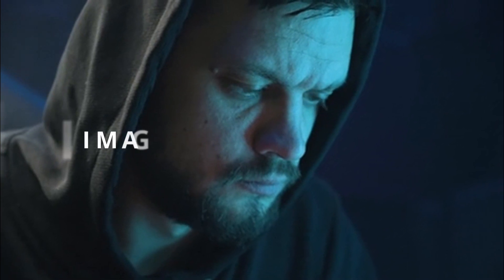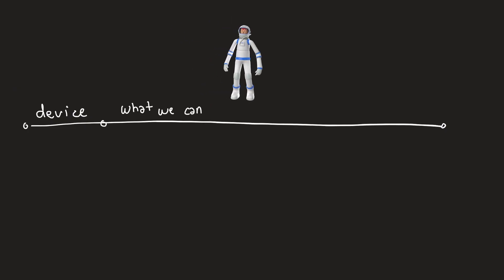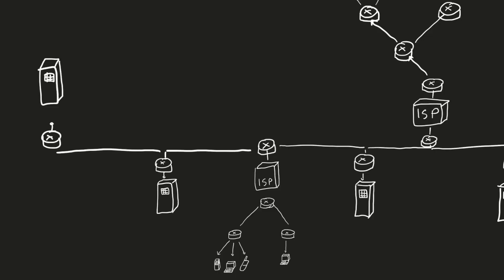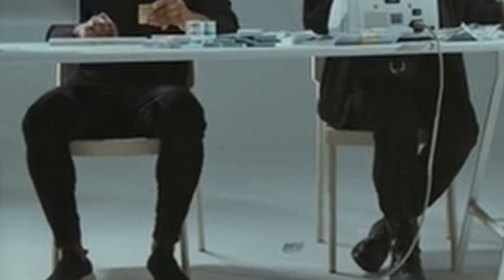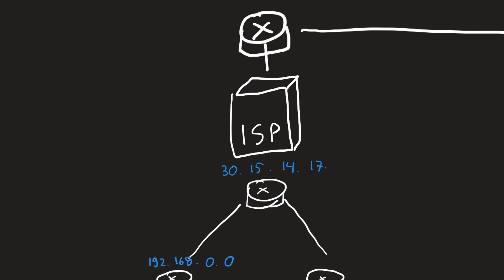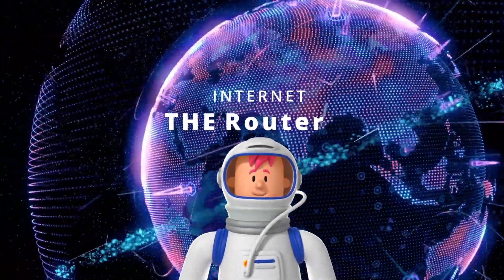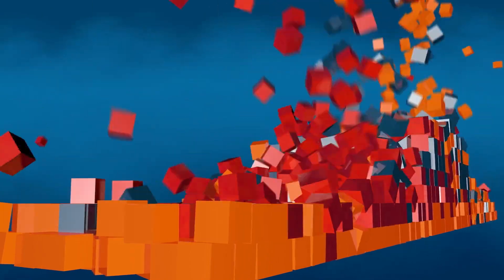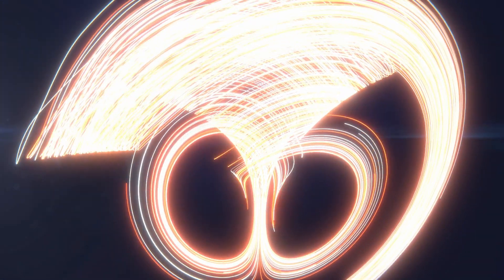What is Internet and why people or admin can see my browsing history?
Terima kasih sudah mampir di channel Einsten meets Marie Curie. Melalui channel ini, admin ingin mengajak adik adik untuk mengenal lebih dalam Matematika dan Fisika menggunakan penjelasan yang lebih menyenangkan dan memotivasi. Kita yakin penjelasan dengan video dapat merangsang otak kita untuk lebih rasional. Konon Einstein dapat menjadi jenius karena ketertarikannya terhadap dunia Fisika melebihi ketertarikan terhadap yang lain. Mungkin juga karena di masa itu belum ada Playstation dan Nintendo 64 kali ya.

Oke beberapa playlist juga sudah kita siapkan untuk belajar lebih asik

Bahasan berdasarkan kelas